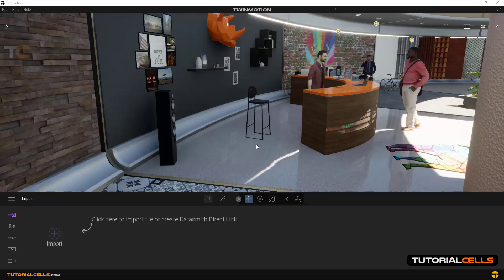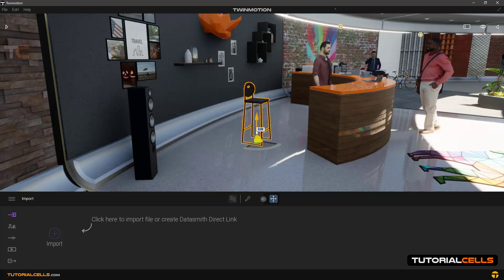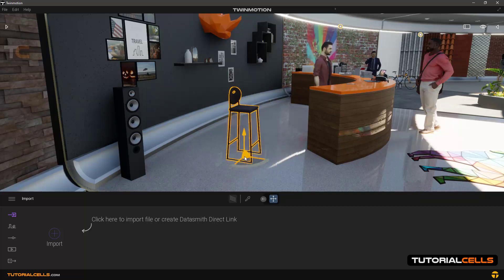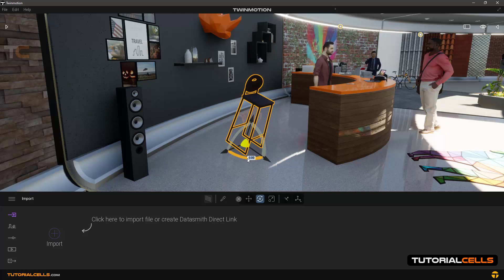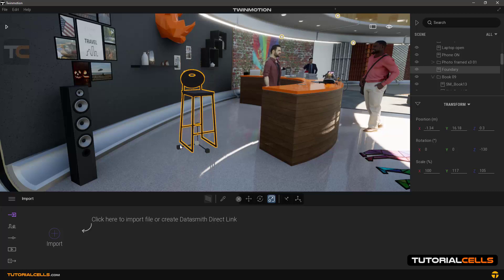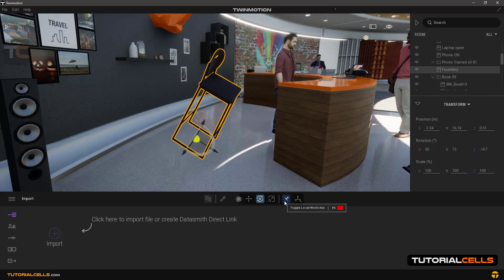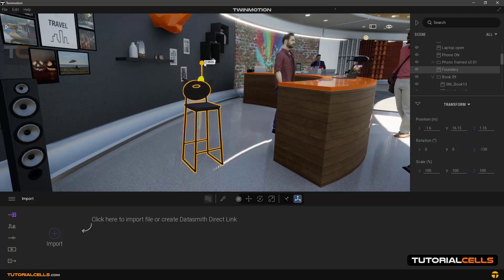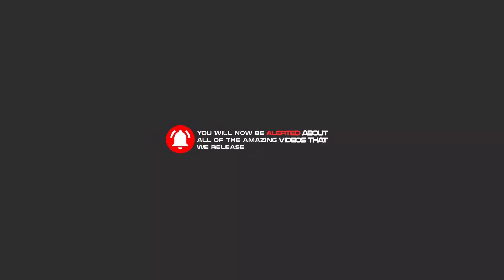0003. translate , rotate , scale , pivot in objects in twinmotion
In this lesson we want to explain how to rotate and move and work with objects. In this scene. as you see . By clicking on any object we can select it and handles to control it will appear. Which is in default. It has an arrow to move the object up and down. That you can move If you want to do this precisely, hold the mouse on all these handles, now it is enough to type a number. Note that the default unit of the software is in meters and the number is 1. 1 meter lifts the object upwards. For example, for 40 cm type 0.4. The other handle is for rotation on one axis, which in most cases is Enough. There is also a circle in the middle of the handles. Which is to place the object pivot on other objects. For example, by taking it, you can place the object anywhere, even on the wall. For example, if the object goes into the ground, it is enough to place it on the floor, use the that handle  tool. Just note that this tool places the center of the object on other surfaces. If the center of the object was in the middle instead of the bottom of the object. This did not happen again and the middle of the object goes on the surfaces. If you click on this arrow. The software transform system opens. The first tool that opens by default by selecting any object is this translate. The next tool is the rotate, which is used to rotate the object on all desired axes., what should we do if we want to return to the previous state after different rotations? The number zero is again on the axes. To access the exact coordinates of the object. Open Object manager and click this section and from this list. Select transform. Here you can access all the position numbers relative to the software center and the rotation numbers relative to the x y z axes and scale. And inter any number we wanted. The next tool is to scale objects. as you see . You can resize the object in the direction of all three axes, which is not suitable, and to change the size of the object in all directions so that the shape of the object is not damaged, take the square in the middle of the handles and click and drag. As you can see, it resizes relative to the axis of the object at the bottom. By the aspect ratio. The next option is to change the axis of the object. toggle local / world axis. The local axis of the object. If we rotate the object. The axis of the object rotates with it and is in the direction of the object. This axis is called local. But the world axis or the main axis of the software is always go upward and does not change. Now by clicking on this option as you can see you can choose between moving or rotating or scale between these two modes.
The next option is pivot mode. To determine the center of an object. You must first click on it to activate. As you can see, the shape of the handles has changed. Now you can change the center of the object, for example, place it on top of the object. Now if you go to the rotation tool, you will see that the rotation of the object is relative to the same center or its scale. If we hold the mouse on the pivot tool, we can reset the pivot or the center pivot so that the center of the object returns to the previous state.